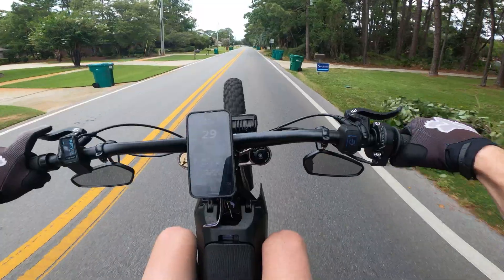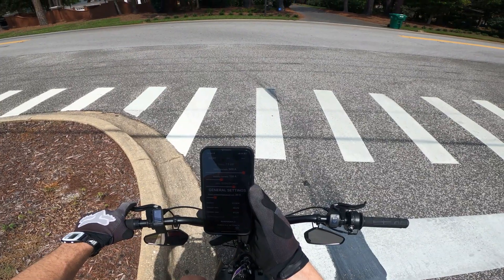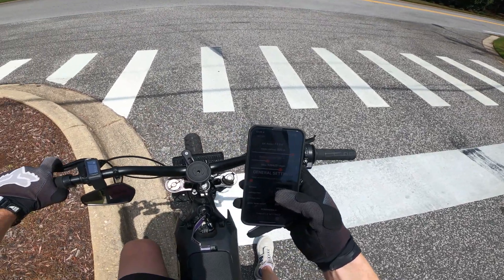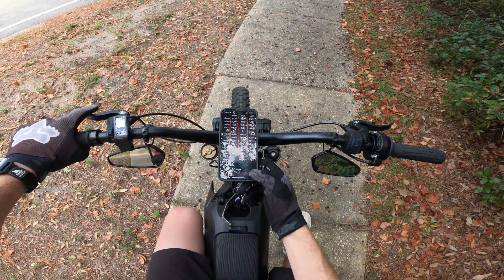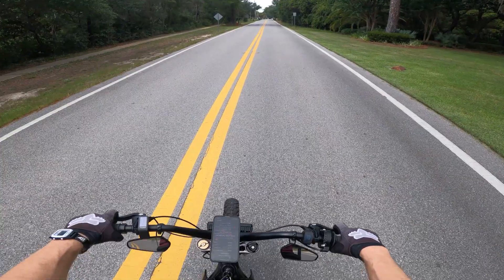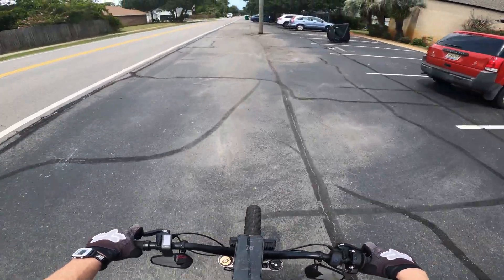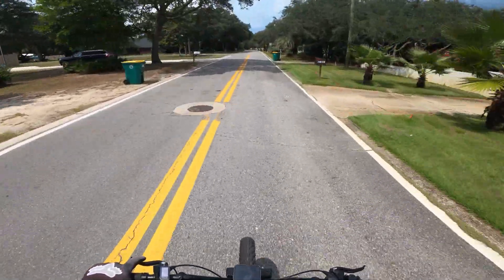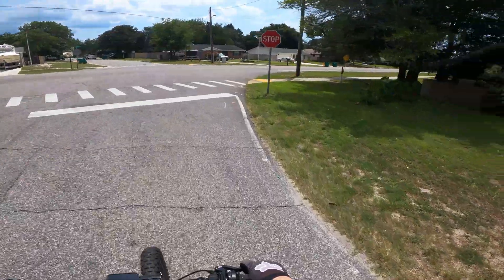Field Weakening Will JUICE Your Battery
I finally got the chance to do a Field Weakening Test On A Stock Surron Battery 60V 34Ah. —and let me tell you, the power difference is night and day. With Field Weakening activated, I easily pushed the bike beyond 50 mph.

Field Weakening is a technique that allows electric motors to exceed their rated speed while maintaining steady power. It works by reducing the magnetic field in the stator, which lowers the back-electromotive force (back-EMF) generated by the motor, unlocking higher speeds.

What’s your take on Field Weakening? Would you try it on your bike?

Curious about the latest eMotos like Talaria, E-Ride Pro, Rawr, and more?

Fox Gloves
JFG Racing Pegs
Side Mirrors
Direct Mount Stem
Mud guard
Shinko 241 tires
Peg brace
LED Headlight
Direct Mount
Magura MT5 brakes
KKE Rear Brake Rotor
KKE Front Brake Rotor

USE CODE: ADAMESPOSITO9515OFF